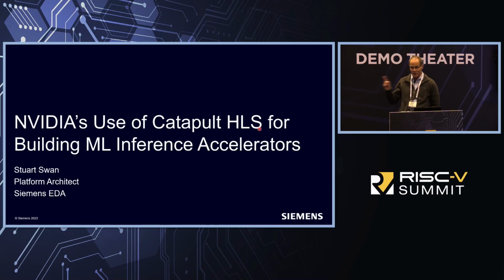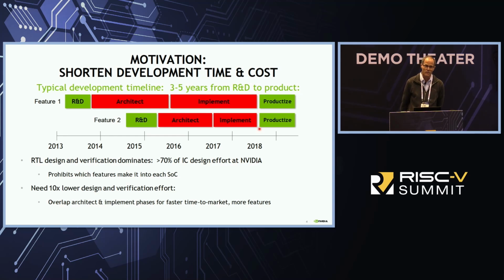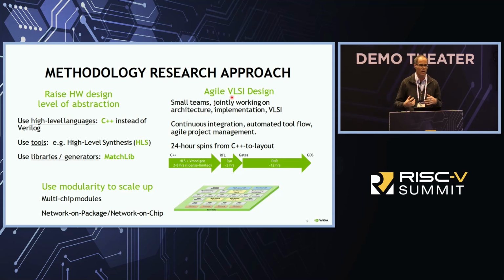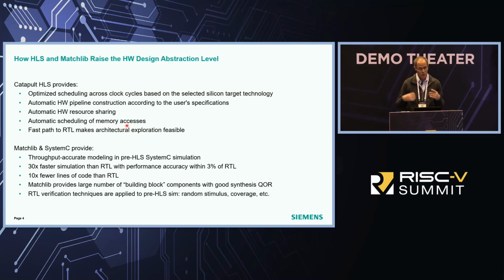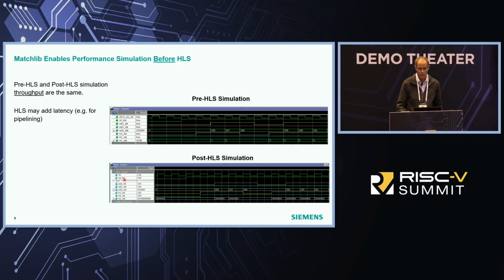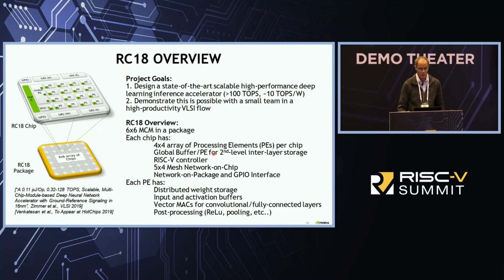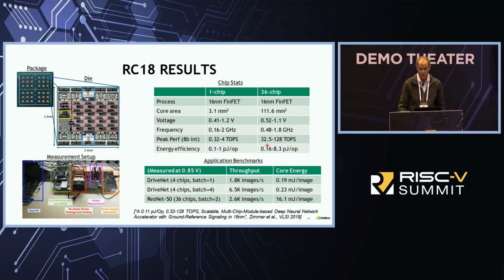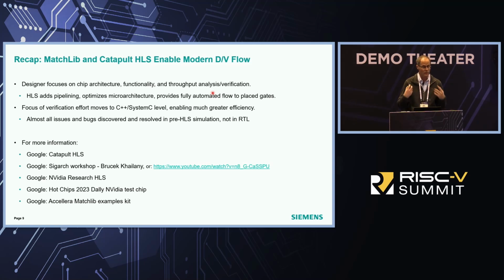Demo: NVIDIA's use of Catapult HLS for Building ML Inference Accelerators - Stuart Swan, Siemens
This is a short introduction to NVIDIA's use of Catapult HLS for building machine learning accelerator SOCs. We will present the Matchlib modeling methodology that NVIDIA has developed and which is now supported within Catapult HLS, and we will describe the results of the fully working SOC ASIC that was almost entirely developed using HLS.